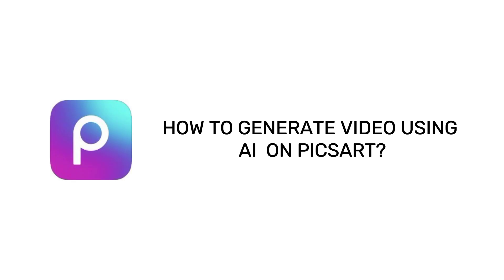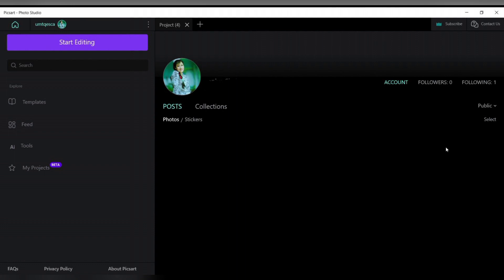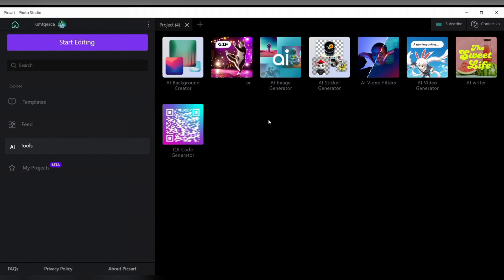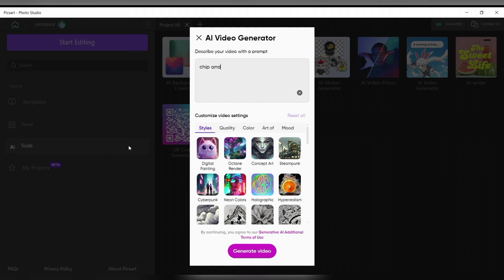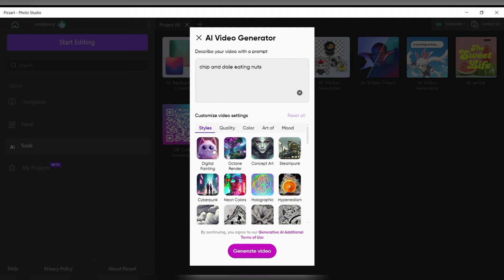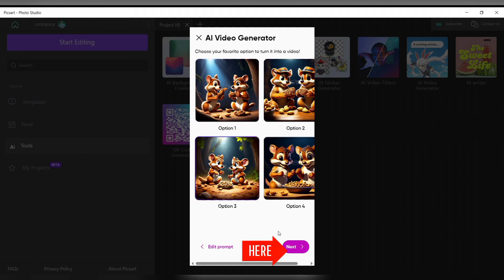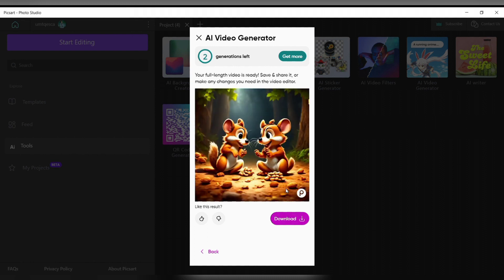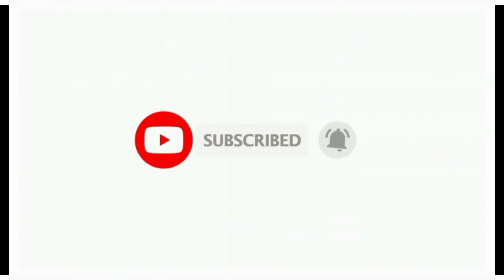How to Generate Video Using AI on Picsart 2024 | Picsart Tutorial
Join us as we push the boundaries of digital creativity, showing you how to harness the power of AI for video generation in Picsart. This tutorial will inspire you to experiment with AI, unlock new creative possibilities, and elevate your video content to the next level.
Ready to transform your creative ideas into dynamic videos? Watch now to embark on your AI video generation journey with Picsart.